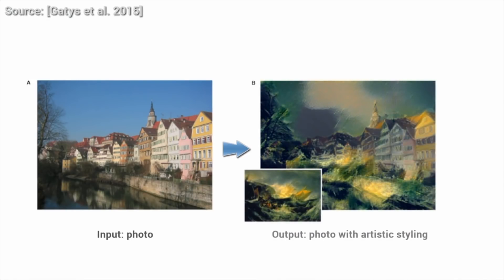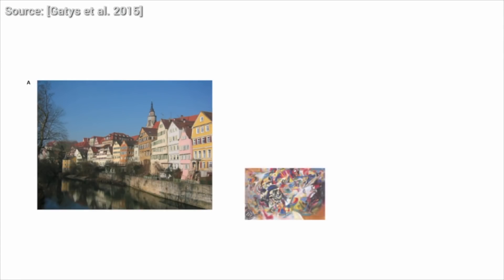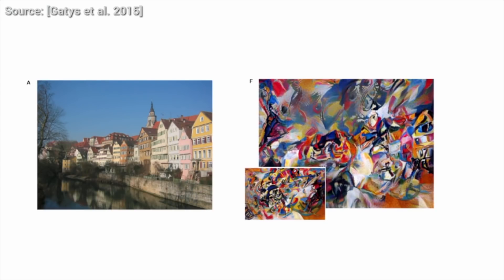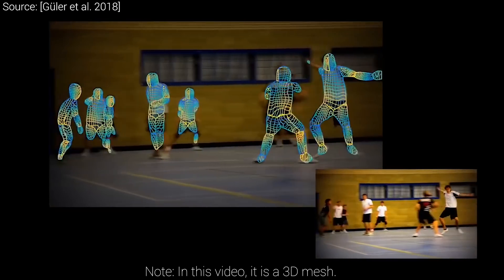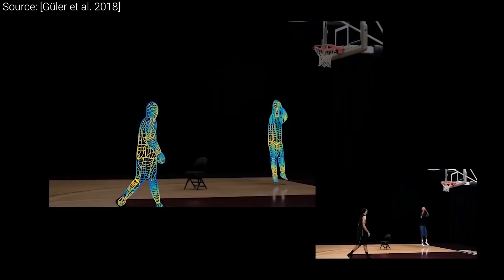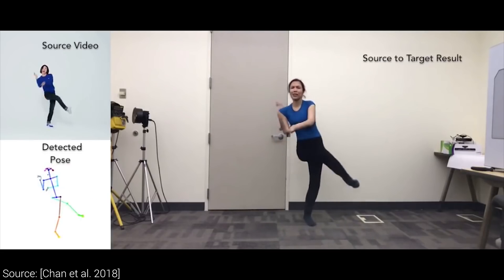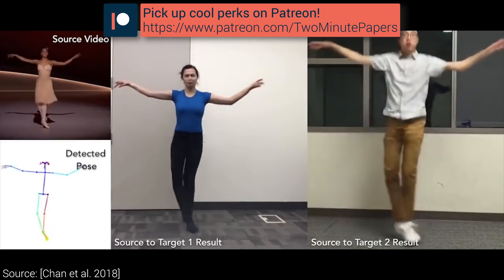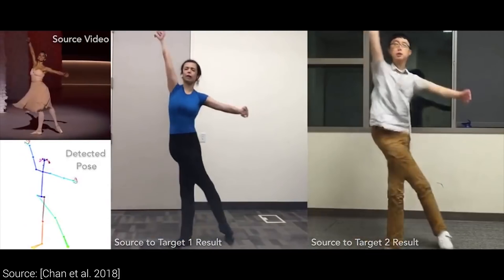Everybody Dance Now! - AI-Based Motion Transfer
Ethereum: 0x002BB163DfE89B7aD0712846F1a1E53ba6136b5A
LTC: LM8AUh5bGcNgzq6HaV1jeaJrFvmKxxgiXg